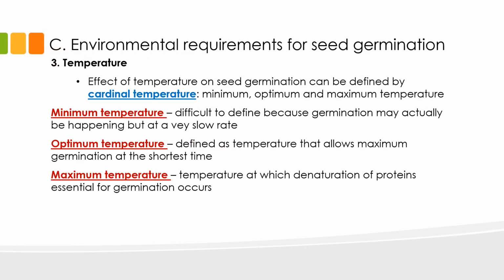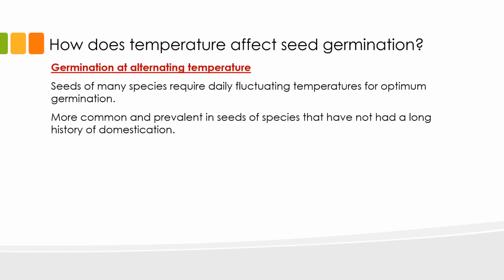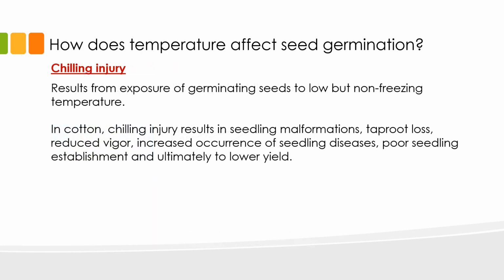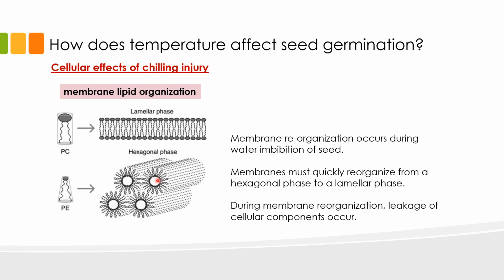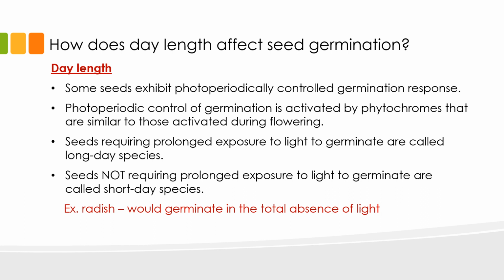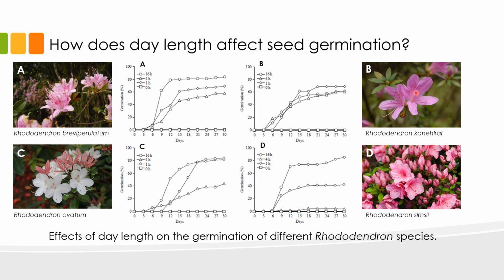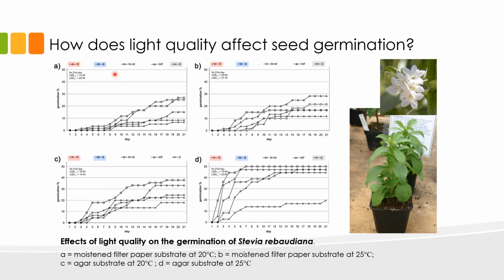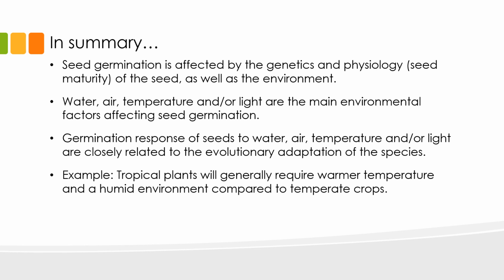Lecture 26: Seed germination (continued_7)